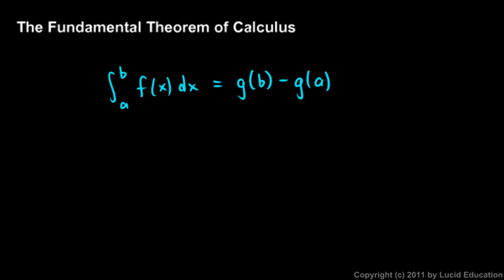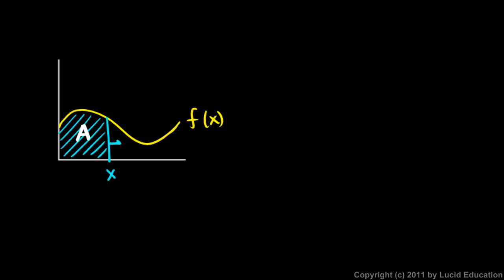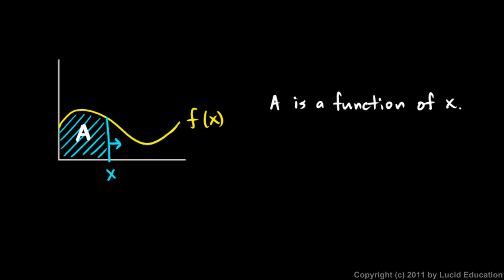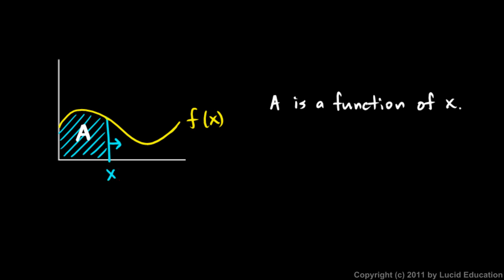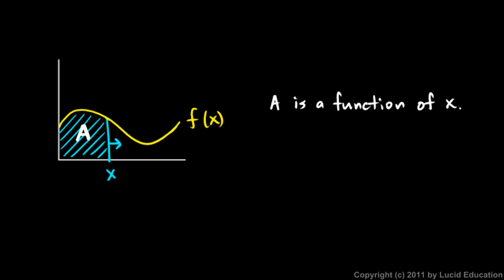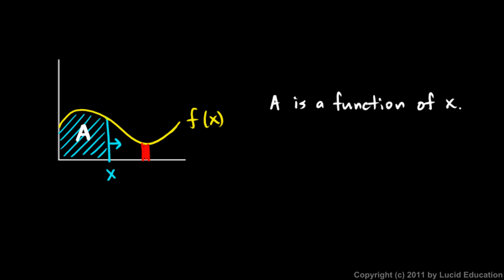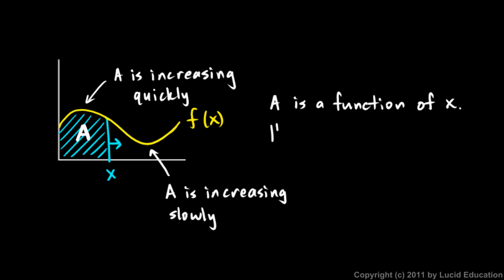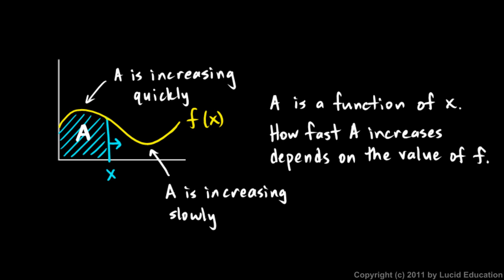Calculus 5.4f - The Fundamental Theorem of Calculus - Part 2 of 5